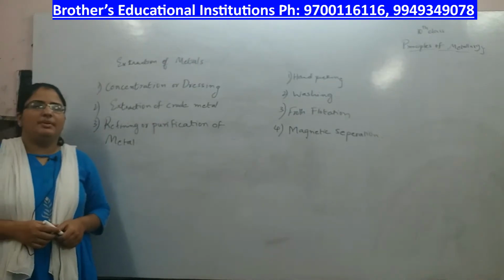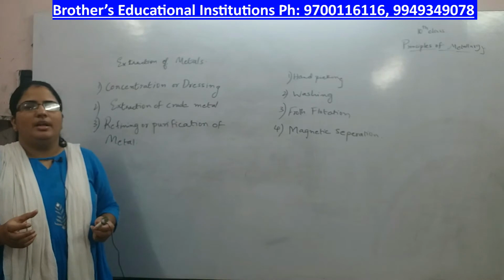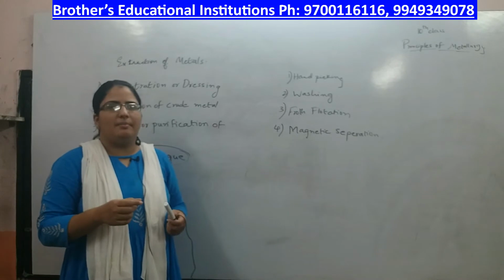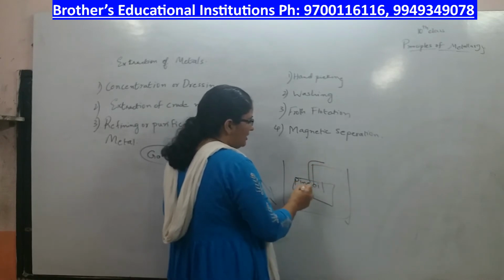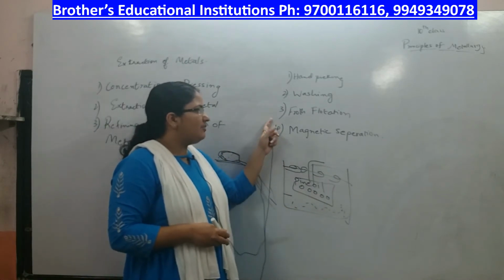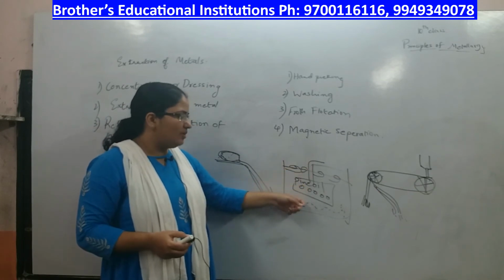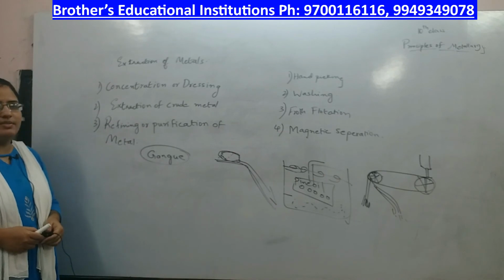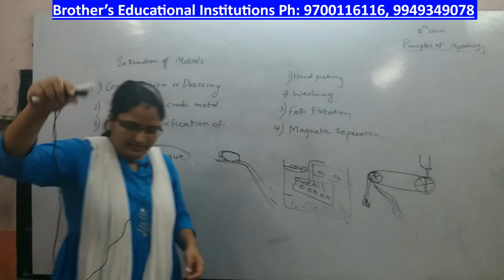2 Principles of Metallurgy (10th Class Physical Science)